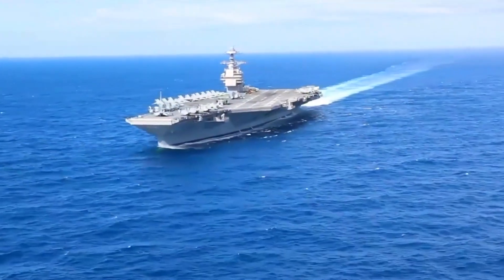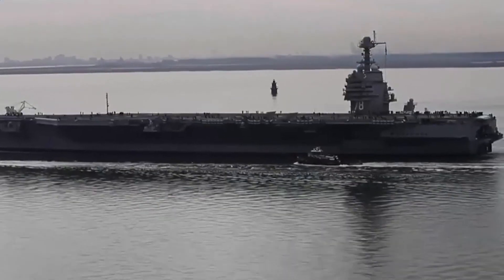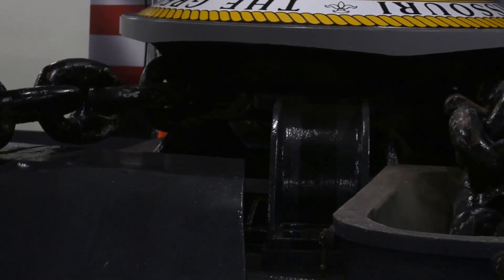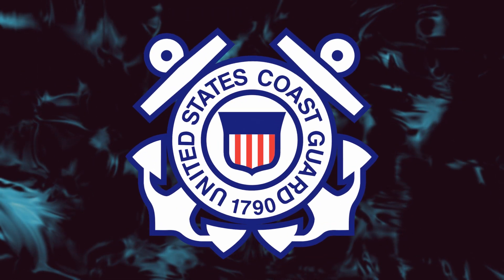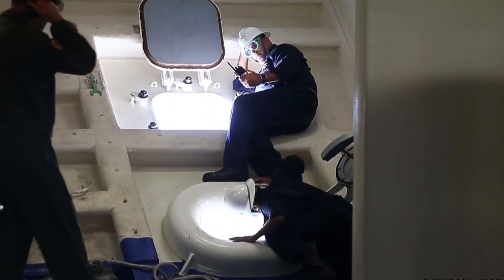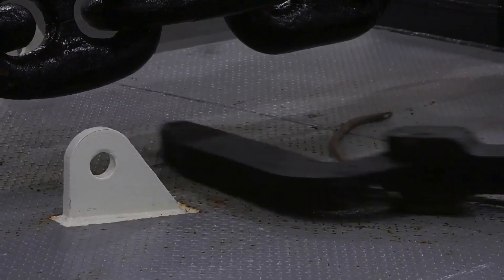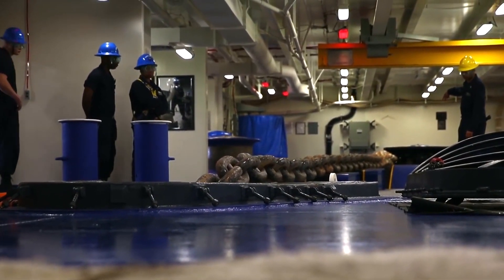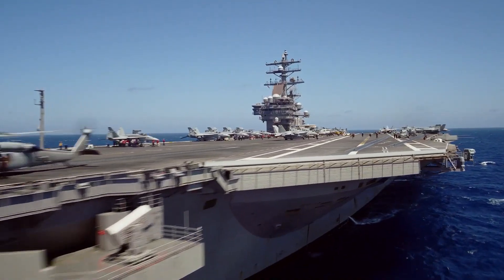How US Navy Sailors Drops 30,000 Pounds Of Massive Aircraft Carrier Anchor Chain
The most recent addition to the United States fleet of aircraft carriers is the USS Gerald R. Ford. The aircraft carrier is 1,092 feet long, has a crew of 5,500 people, and can simultaneously carry more than 75 aircraft. It weighs approximately 100,000 tons. All of that adds up to a ship that needs a truly massive anchor and chain to hold steady. With all that weight you have to wonder, “how does the United States Navy lower its massive anchor chain into the water?”.
The anchor and chain system that the USS Ford carries is of an extremely ponderous weight. The weight of the anchor itself is 30,000 pounds. The chain length is 1,440 feet, weighing 136 pounds per link. The aircraft carrier, which cost 12.9 billion dollars, is the first ship in the first new class of aircraft carriers to be built in the past four decades. It will be followed by the USS John F. Kennedy and the USS Enterprise. In 2023, it is anticipated that Ford will sail to foreign lands for the first time.
As we know, the seas are highly variable environments constantly subject to the whims of the environment. Because of this, anchors are the most reliable method since the beginning of time for any maritime vessel to use anytime there is a need to temporarily station or halt a vessel anywhere in the middle of the sea or anyplace near the coast.